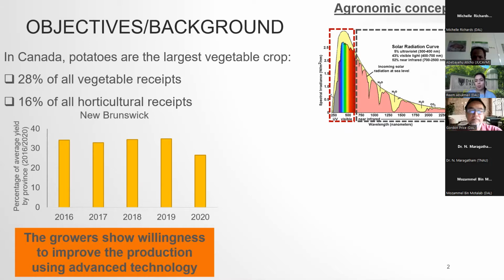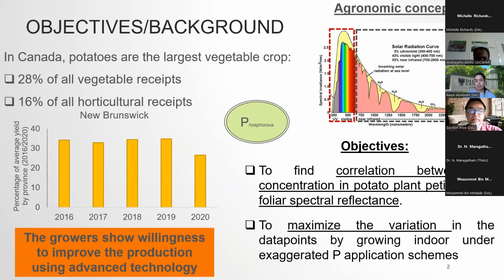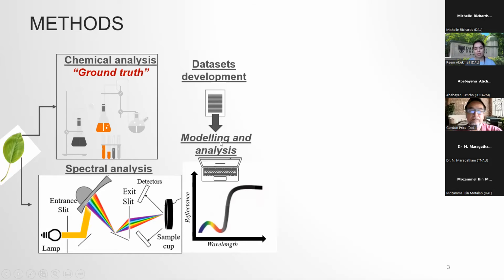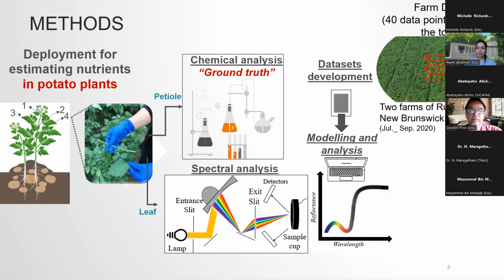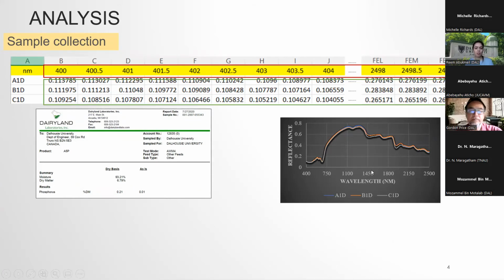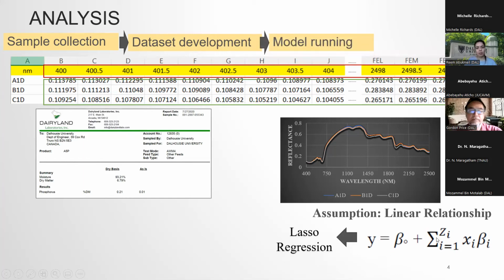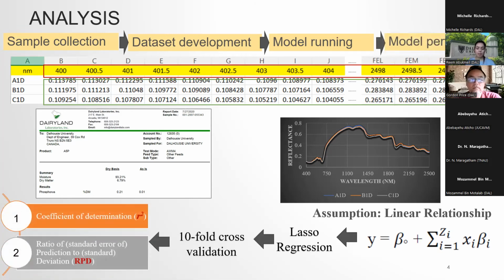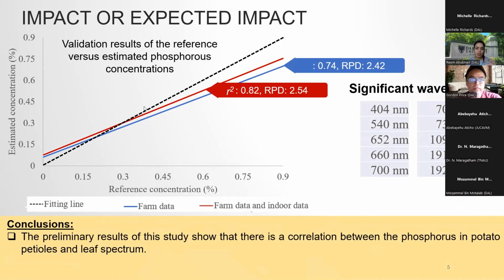Global Reach 2022: Reem Abukmeil, DAL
Day 2: Environmental Science and Engineering

Title of Presentation: Empirical Approach to Estimate Phosphorous in Potato Plants Using Foliar Spectroscopy